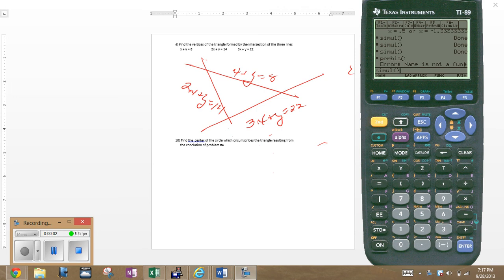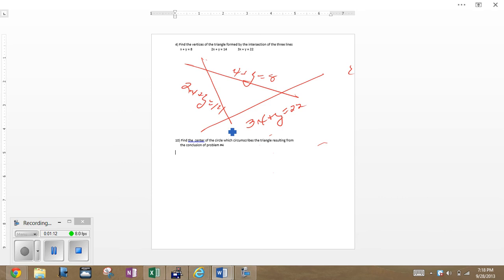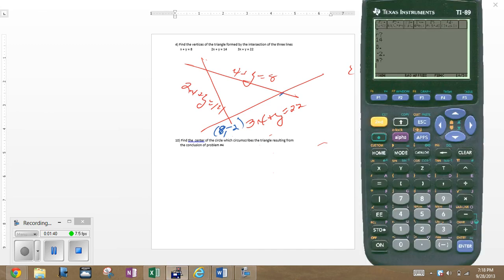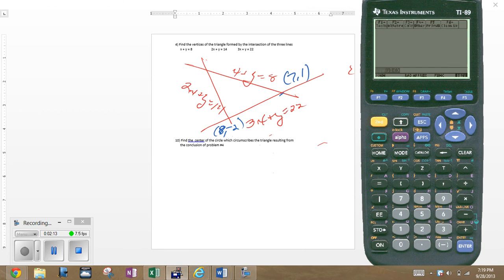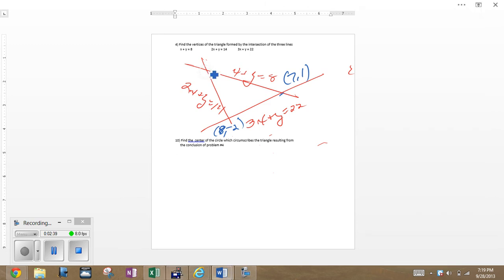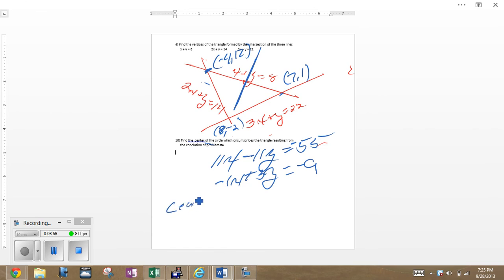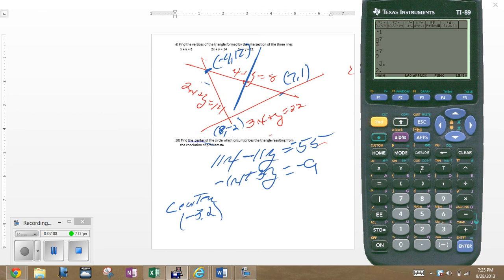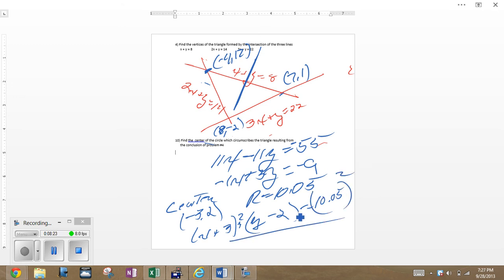Problems done by the program